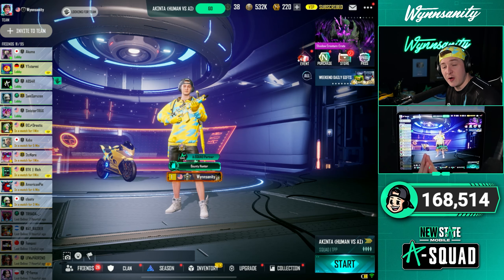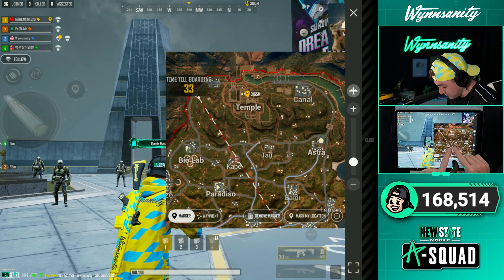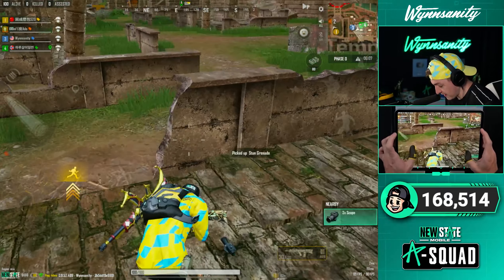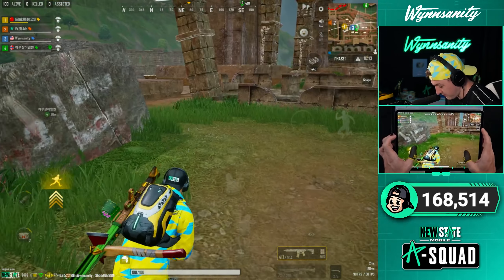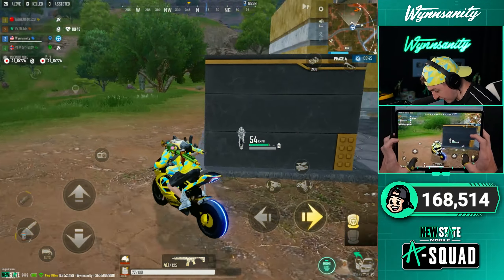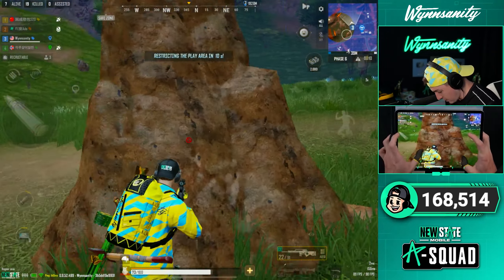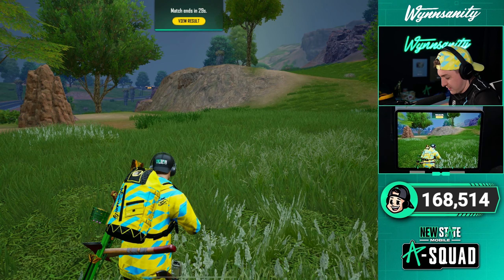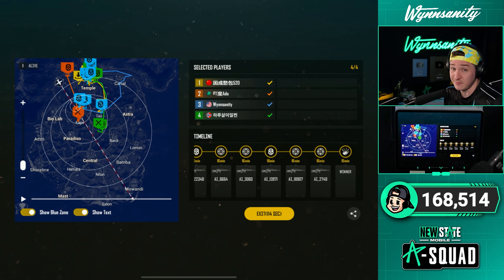*NEW* EXPANDED AKINTA GAMEPLAY! NEW STATE UPDATE